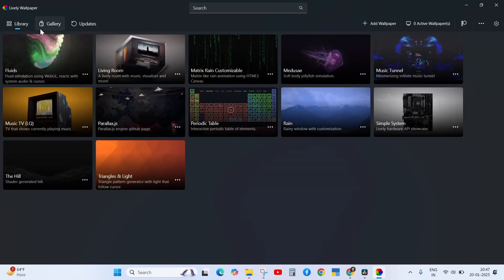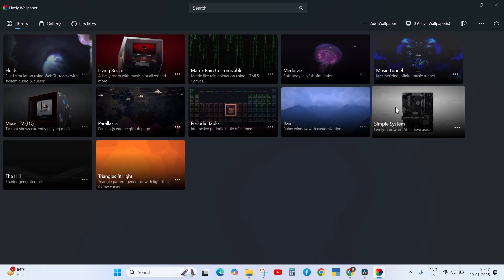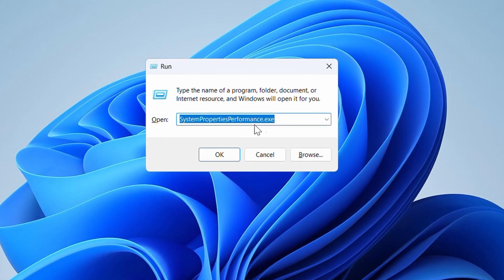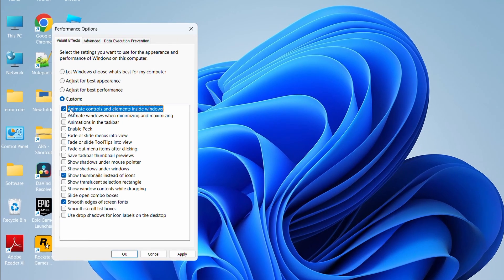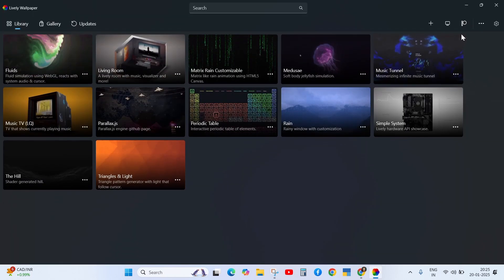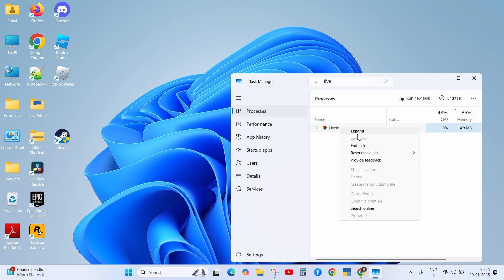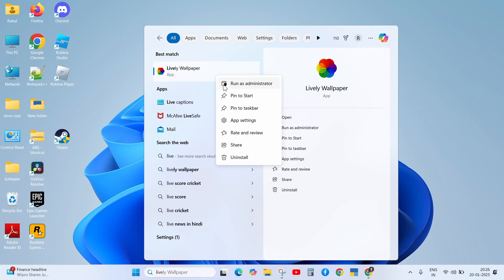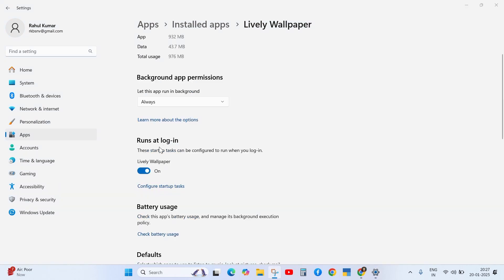Lively Wallpaper not working | Lively wallpaper not loading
In this video, i am trying to fix Lively Wallpaper not working by some simple methods.